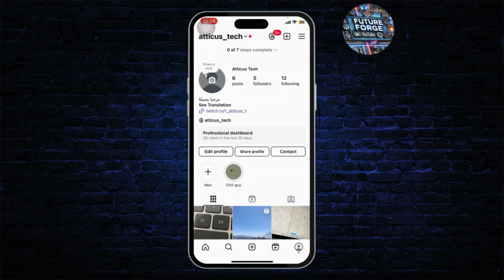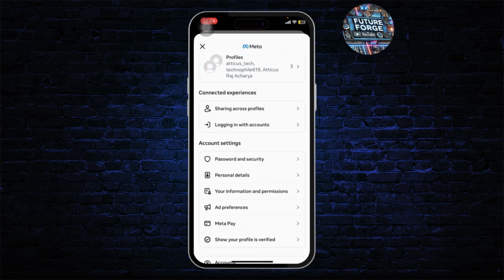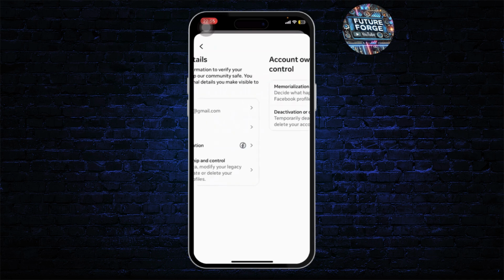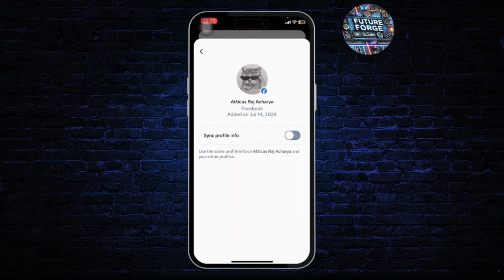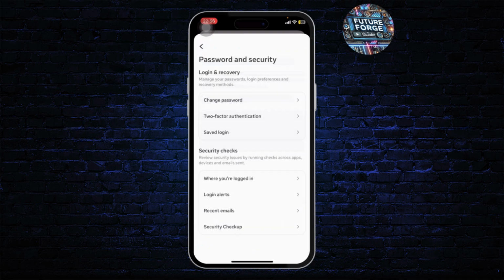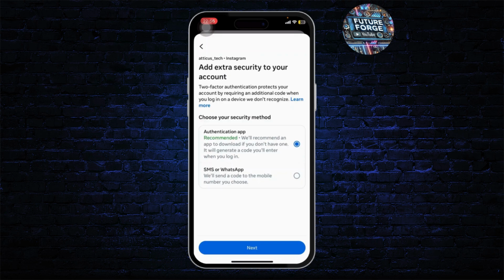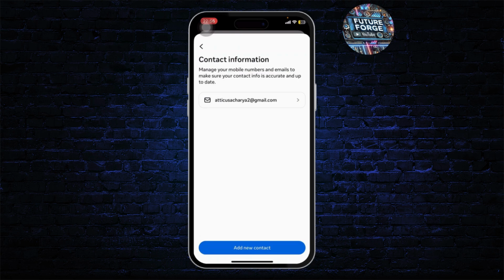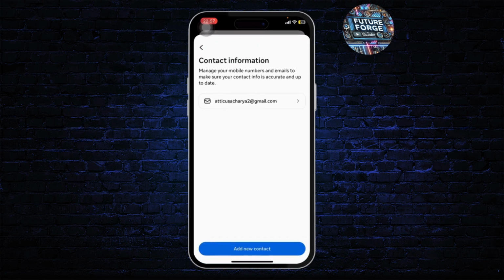How To Change Instagram Ownership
Learn how to change Instagram ownership easily with this comprehensive guide. We'll cover the process of an Instagram account ownership change, and also touch upon related aspects like how to change email on Instagram and the nuances of transferring Facebook page ownership if that's also relevant to your needs. This video will also demonstrate how to transfer Instagram account ownership from your phone and answer the question of how to change Instagram owner.

Timestamps:
0:00 Introduction to Instagram Ownership Changes
0:30 Step-by-Step Guide to Transferring Ownership
1:45 Important Considerations and Tips